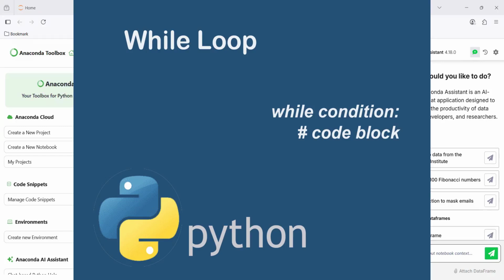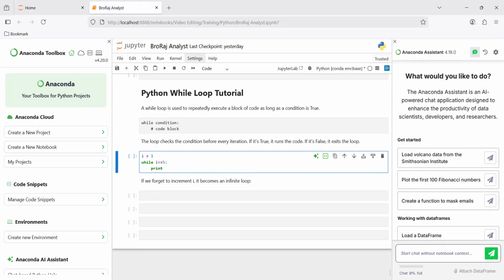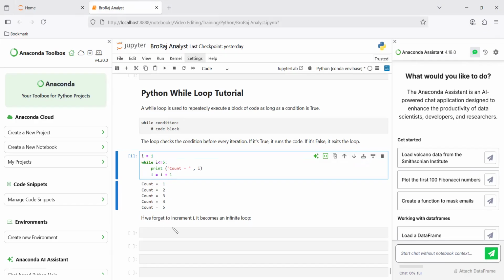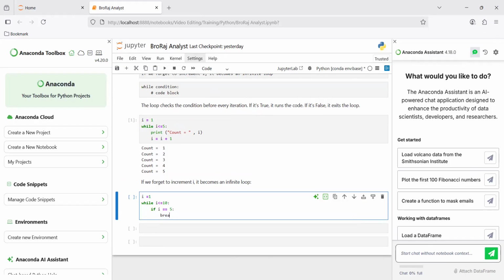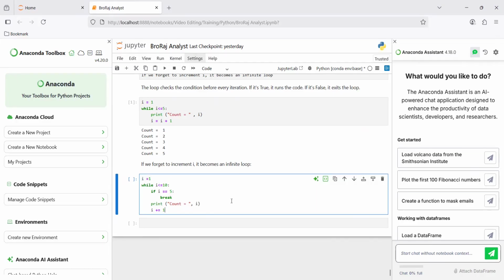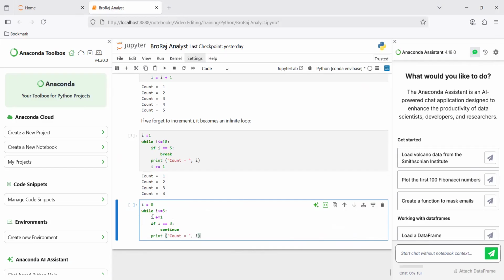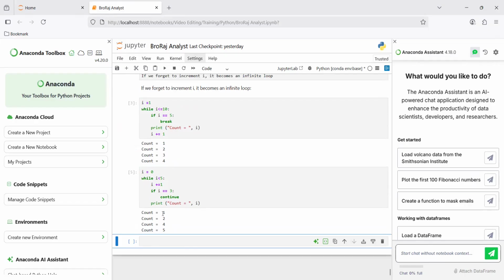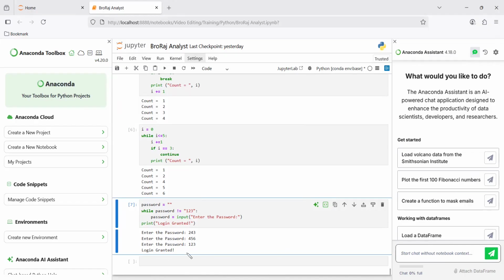Python While Loop Tutorial for Beginners | With Examples & Explained in Simple Way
A while loop is used to repeatedly execute a block of code as long as a condition is True.
The loop checks the condition before every iteration. If it's True, it runs the code. If it's False, it exits the loop.